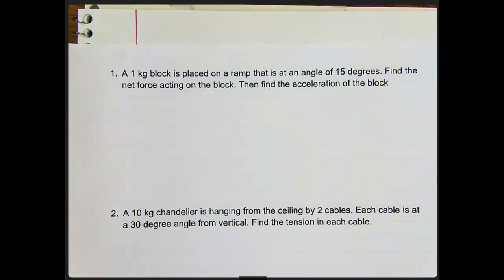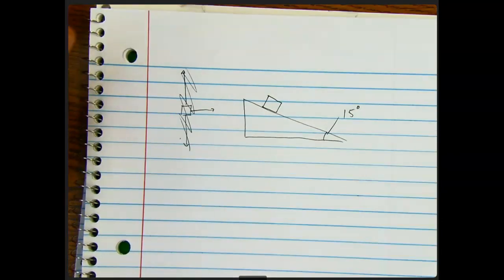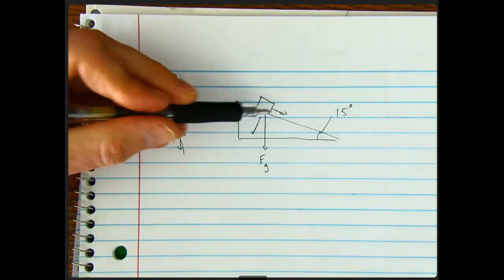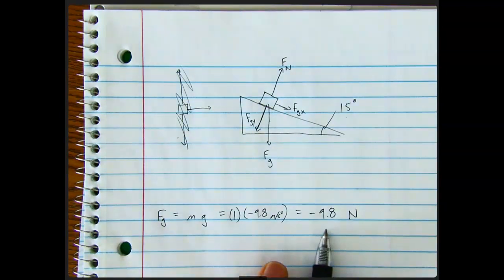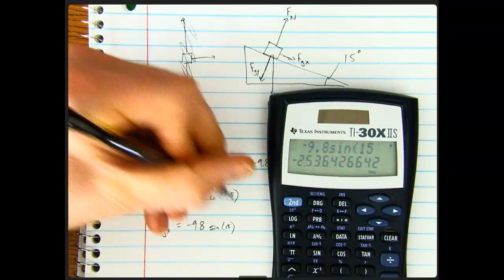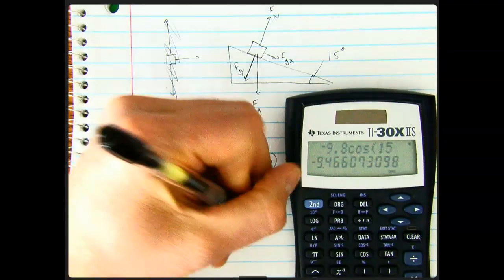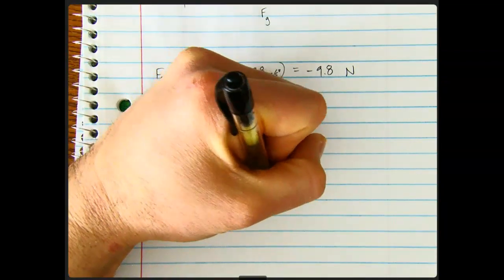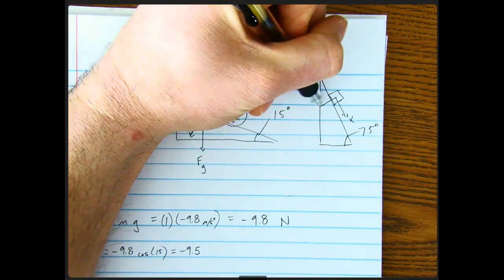2D Gravity Challenge